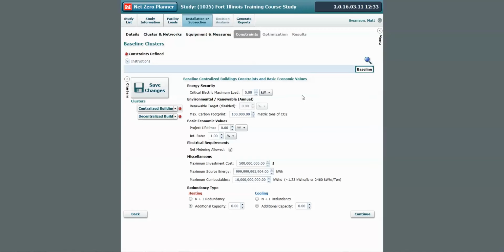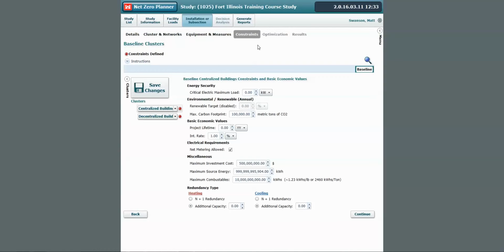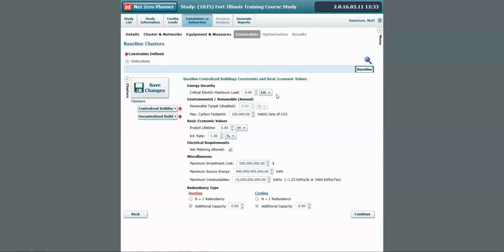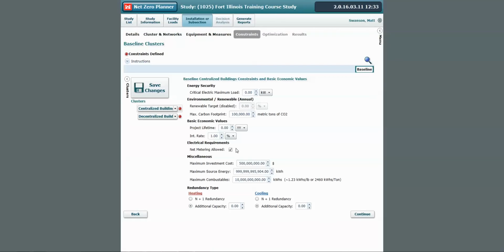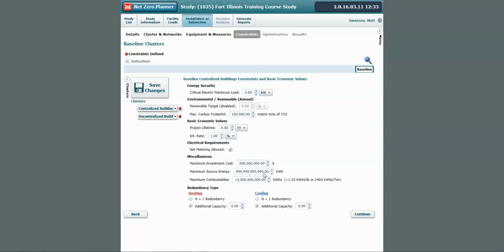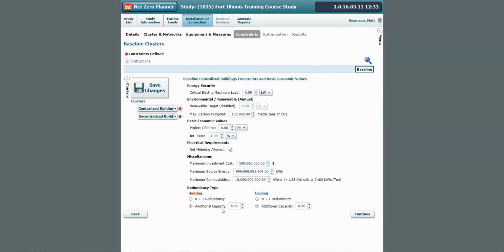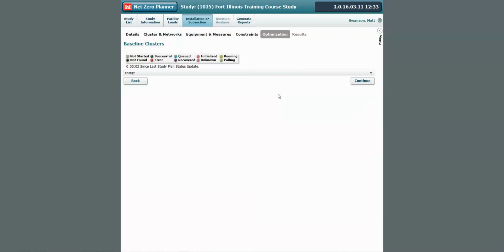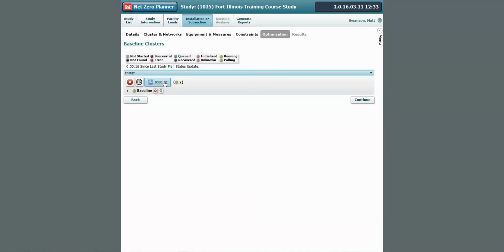16 Installation - Constraints and optimization